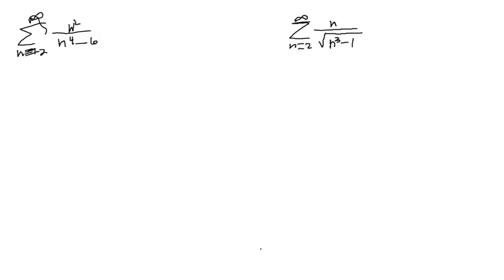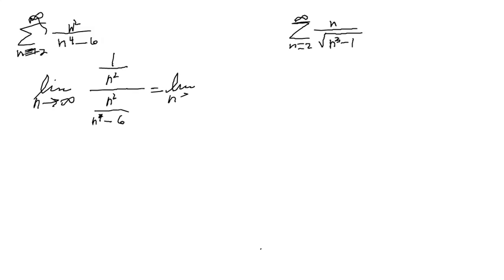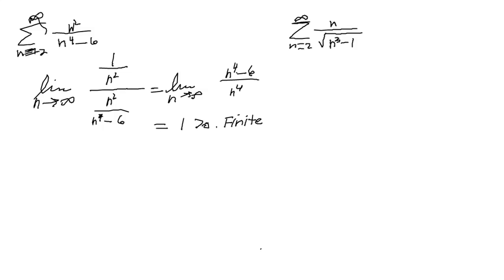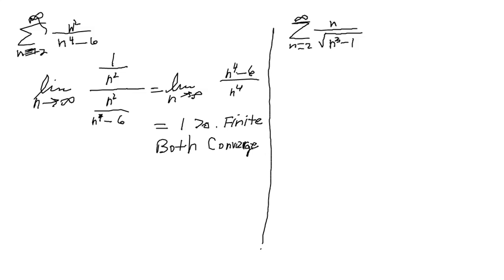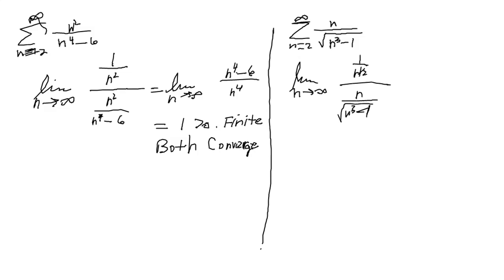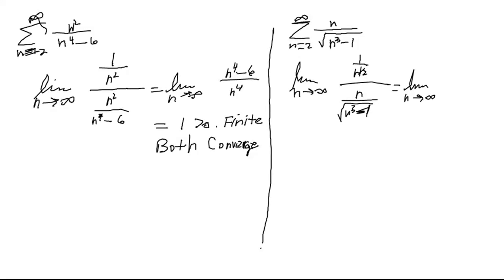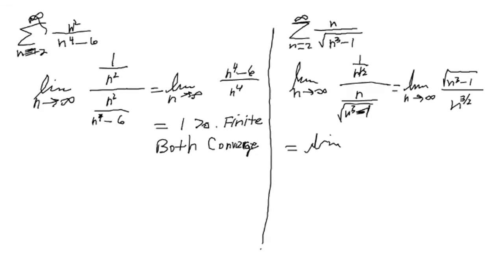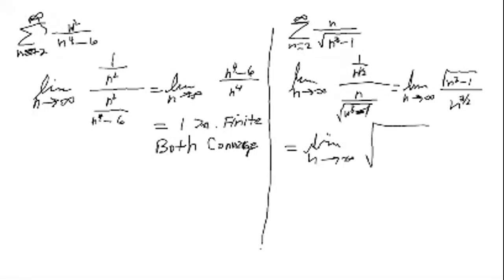9.4 Ex 3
How to use the limit comparison test